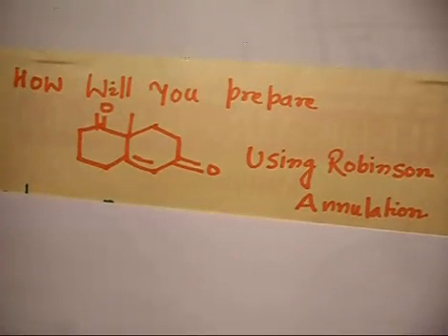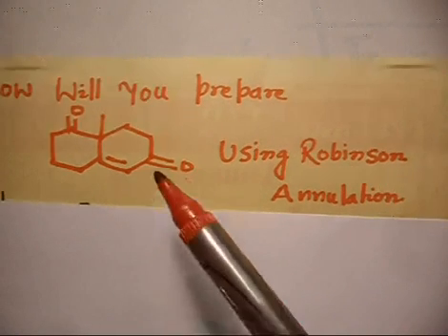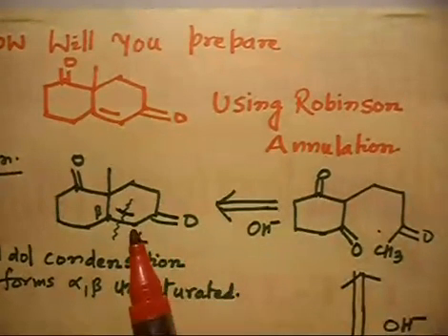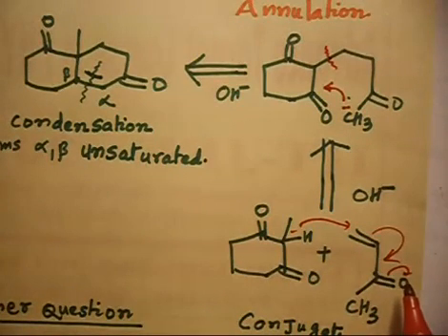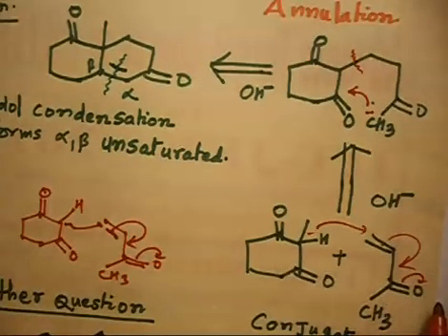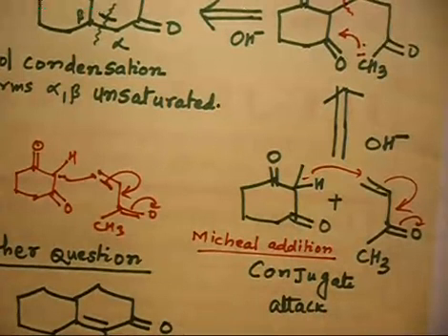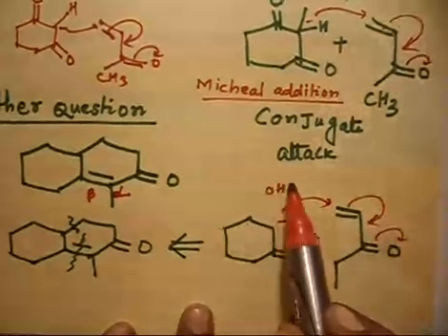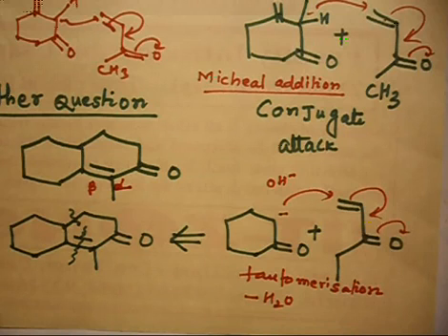Robinson annulation I Aldol I alpha hydrogen I Problem I Aldehyde- Ketone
Robinson annulation I Aldol I alpha hydrogen I Problem I Electrophilic Aromatic substitution